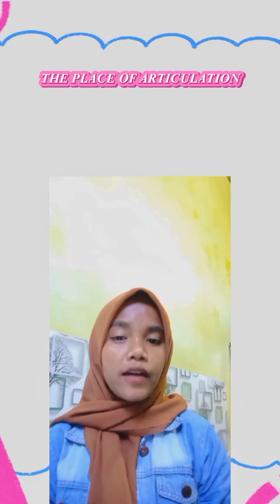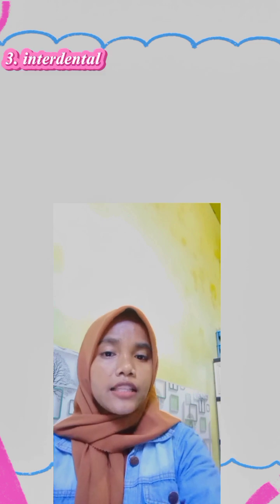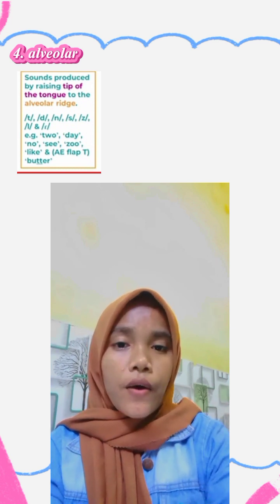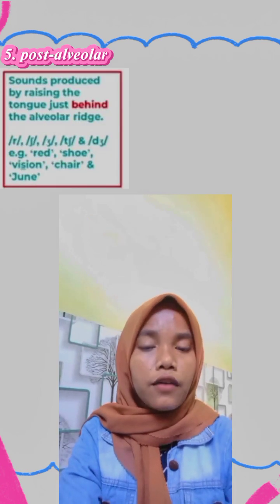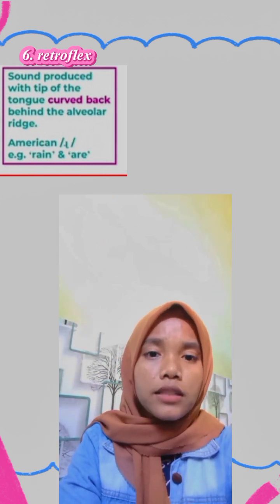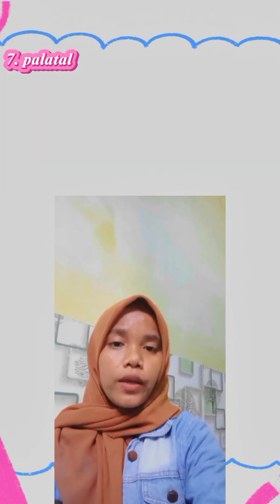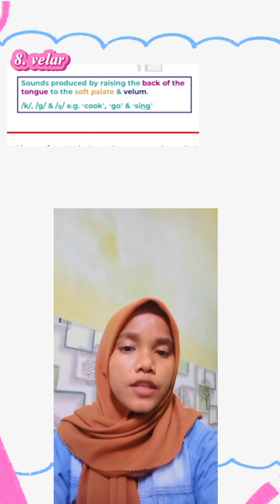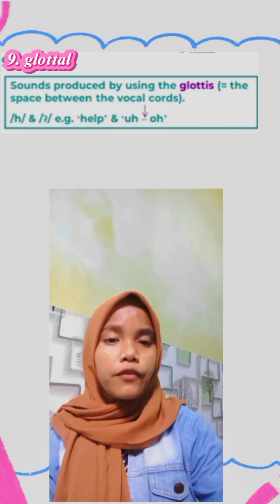Pronunciation practice MID tes :Inglish consonant :place of articulation